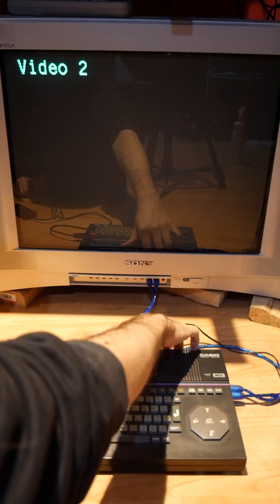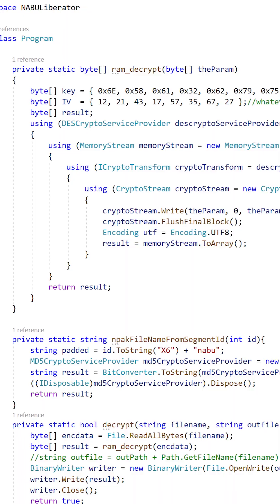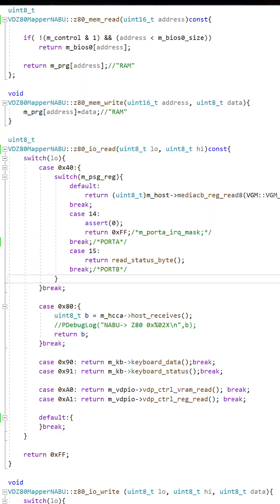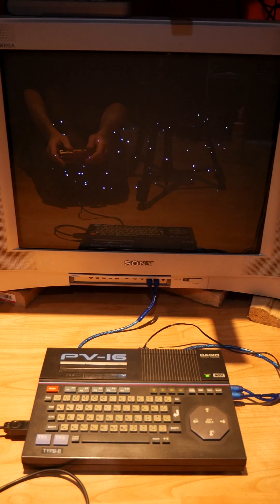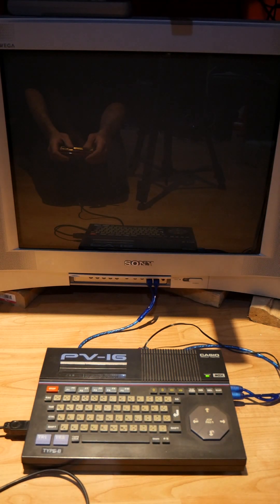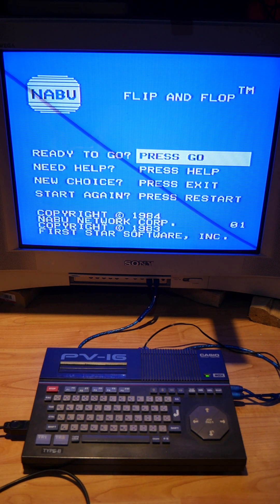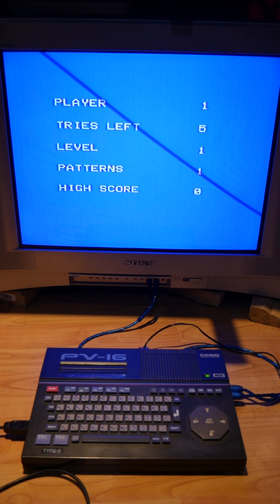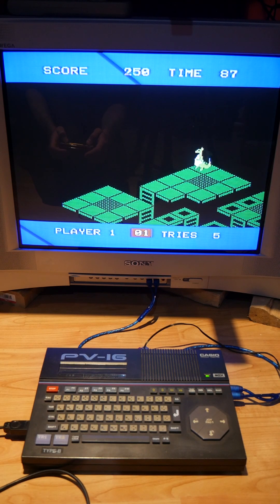Flip&Flop on a cross-emulated NABU inside an MSX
chipshort 0x00
The NABU computer virtually contain the same components as an MSX1:
Same VDP(TMS99x8), same PSG (AY-3-8910) and CPU (Z80).
But the MSX alone cannot fully emulate a NABU since you need to have the "network adapter" segments fed to it, unless that is, you decrypt all the segments and place it on an SD card and fake not only the NABU address space, but also the entire Network Adapter, making the existing "solution" totally redundant. I was not the only one that thought encrypting the data was against the very idea of preservation (more like gate keeping if you ask me). So others have published their decryptions before.

Note IZE80 is NOT for sale for a few reasons:
1)Its a fun hobby project of mine that I work on in holidays and vacations (read: no performance stress or tech support),
2)It uses the STM32F405R chip which is not available anywhere for the moment (obviously)
3)Parts of the code is shared with my company IP, so I would need to clean up a lot of stuff.